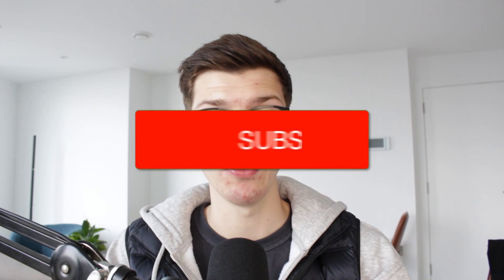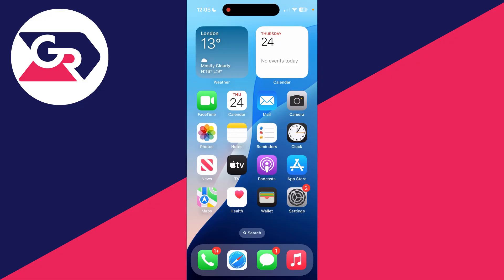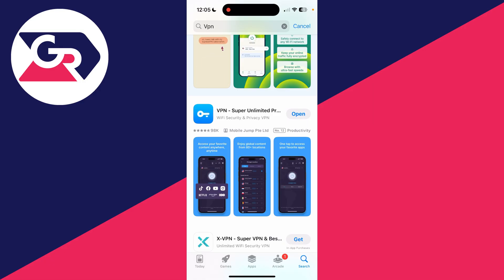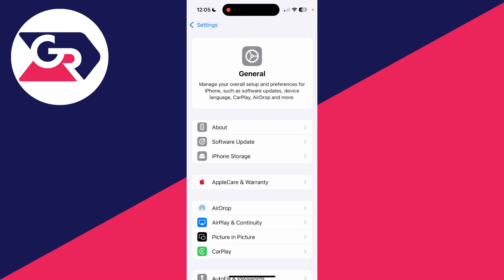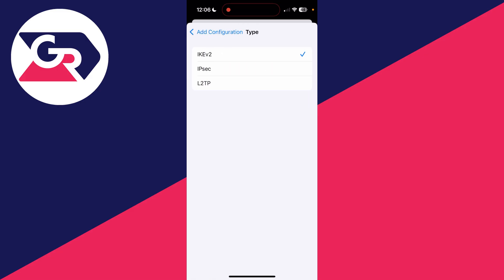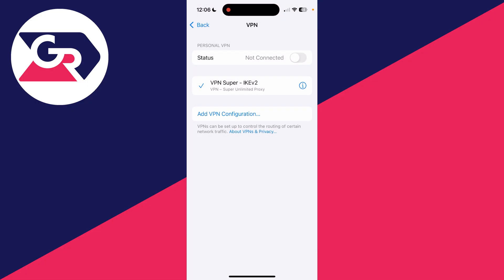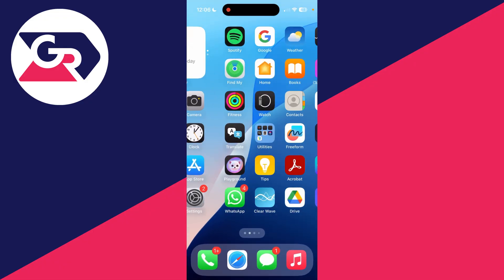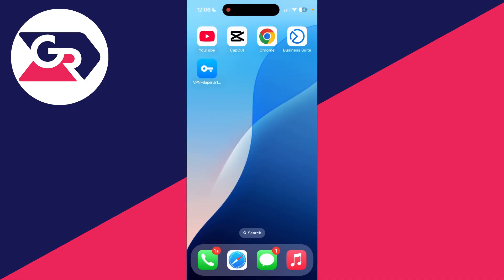How To Set Up VPN Configuration On iPhone - Full Guide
Learn how to set up vpn configuration on iphone in this video.

GuideRealm